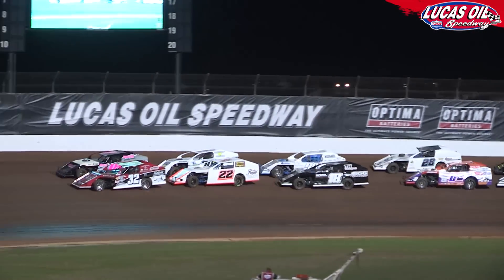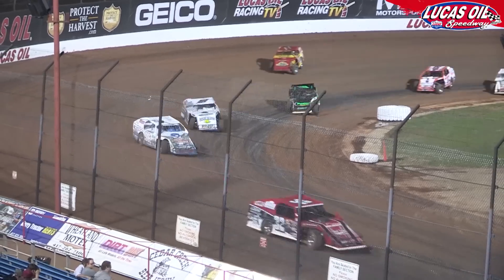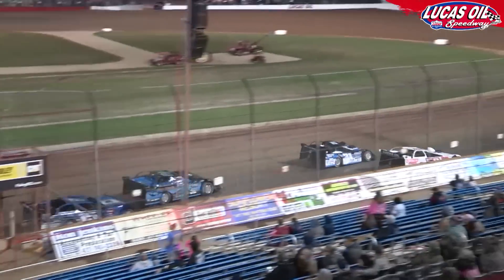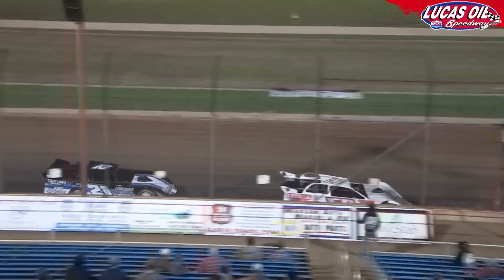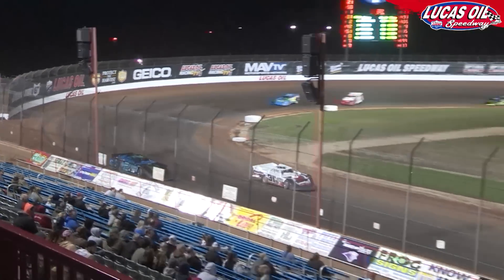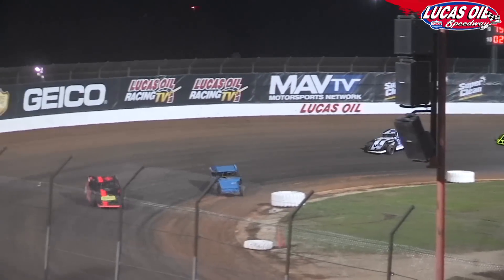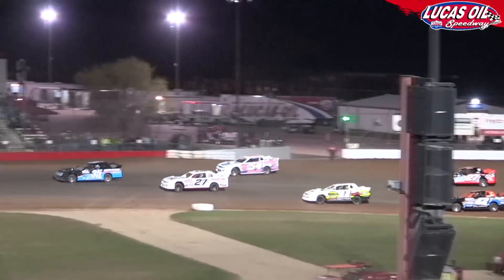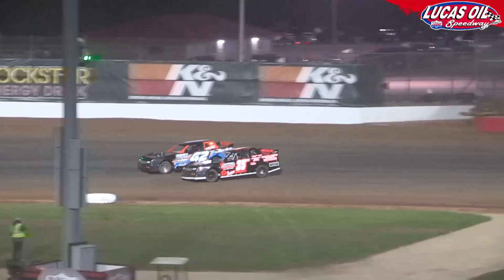Weekly Racing 4/6/2019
WHEATLAND, Missouri (April 6, 2019) - Reigning track champion Johnny Fennewald of Appleton City grabbed the lead midway through the headliner, fending off a couple of 2018 rivals, and captured the Warsaw Auto Marine & RV ULMA Late Model main event. Other feature winners in the Big Adventure RV Weekly Racing Series season-opening program Presented by Benne Media were defending champ JC Morton (Ozark Golf Cars USRA B Mods), Jon Sheets (Pitts Homes USRA Modifieds) and Toby Ott (O'Reilly Auto Parts Street Stocks).